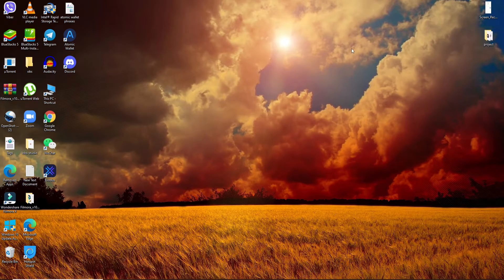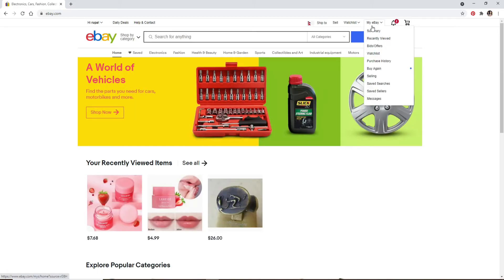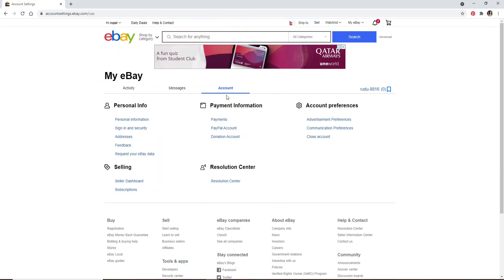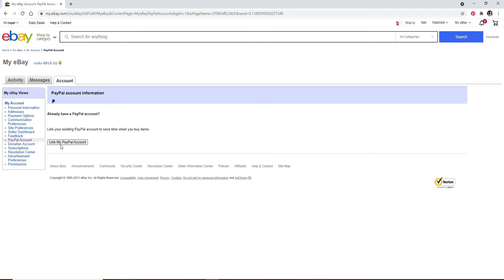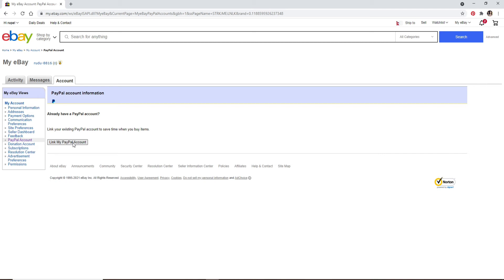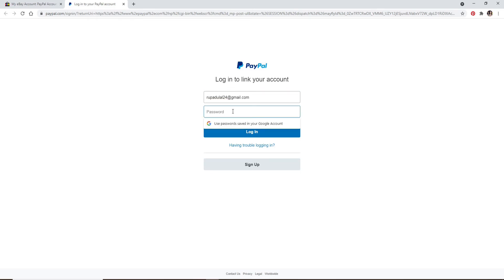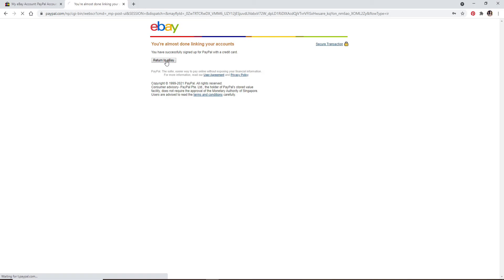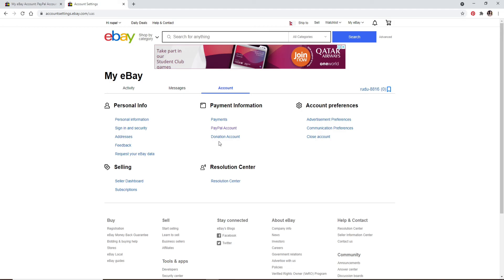How to Link PayPal to eBay Account 2021?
eBay for Dummies Ultimate Paypal Tutorial For Beginners If you want to sell on ebay and have your paypal account linked, this video is for you. I'll show you how to link your paypal account with your ebay account in just a few clicks!

This video is about how to link paypal account to ebay. In this video, I will show you step by step process on how to do it.

First of all log into your ebay account and click "My eBay" from the top right corner. Then go down below and click "Preferences". After that, scroll down until you reach the part where it says "Payment Methods". Follow the instruction for adding your PayPal account information then hit save changes at the bottom. You are done!